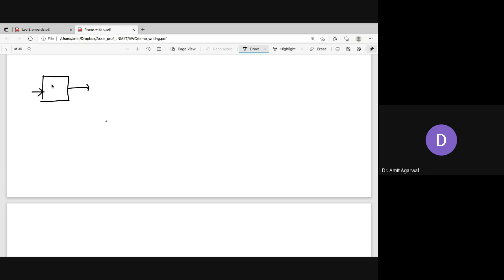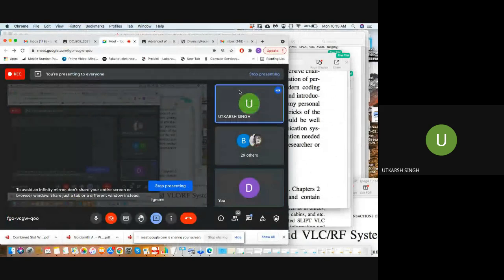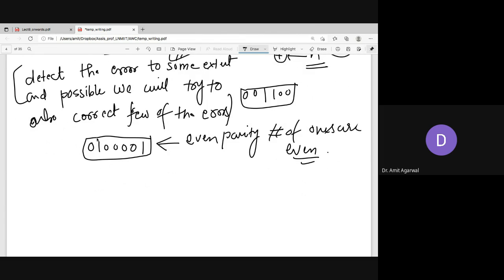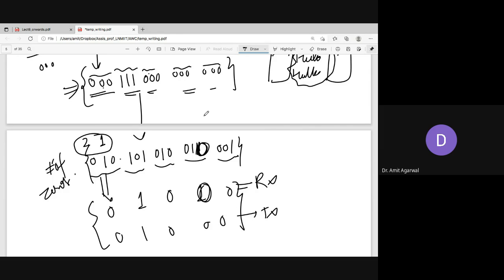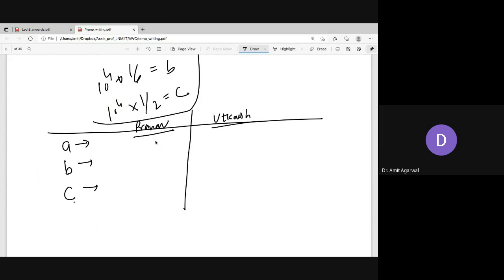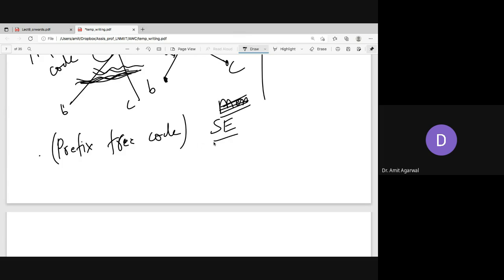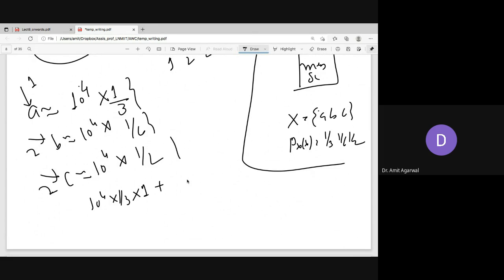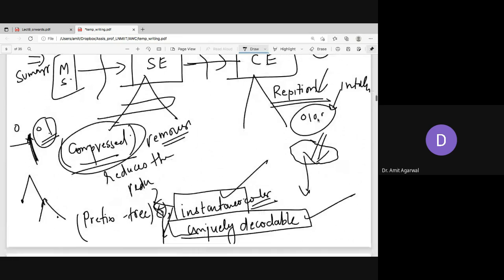Introduction to Error control coding